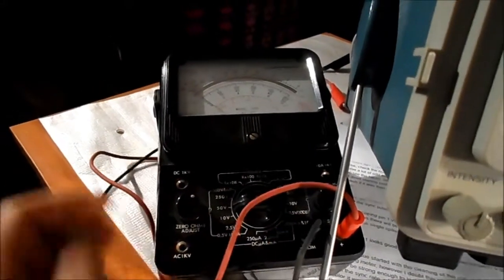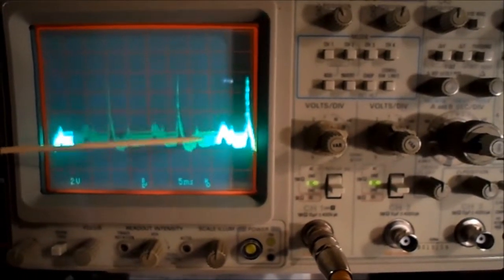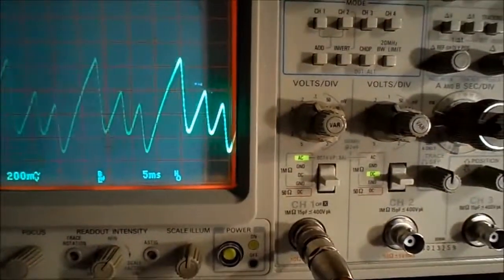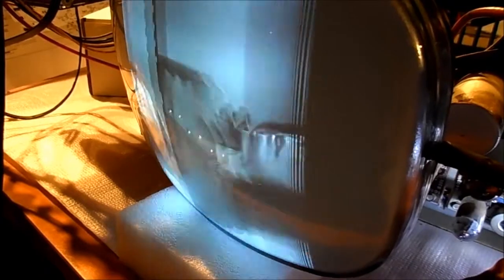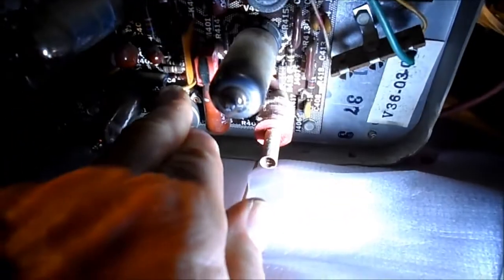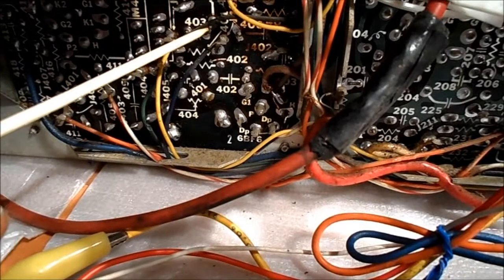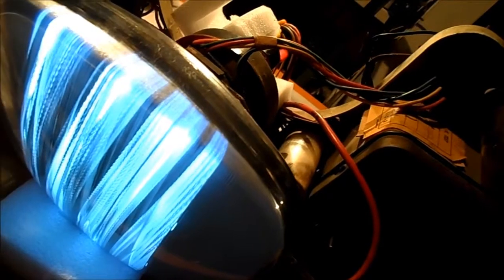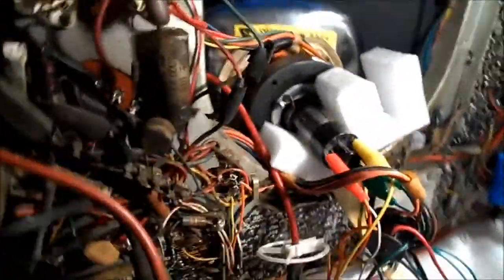1965 Magnavox B&W Pt. 8. Troubleshooting Vertical Issue Continues.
The vertical hold pot reads fine on an analog meter. Taking a look on the scope at the vertical sync pulse. The noise at the bottom is the picture content? R63, & 64 (100K) in circuit are just out high of their 10% spec. 109K, 116K. C48 .0022 (Disc), & C46 .002, seem strange to the touch. Someone prior has C46 tacked in there from the top. Touched up some solder joints. No difference. The 6BF6 tests ok on the tester. The issue remains. No better, but no worse.